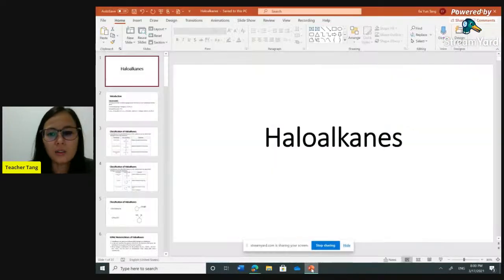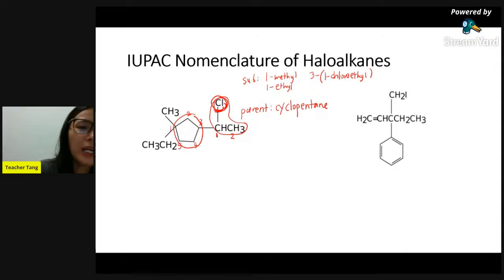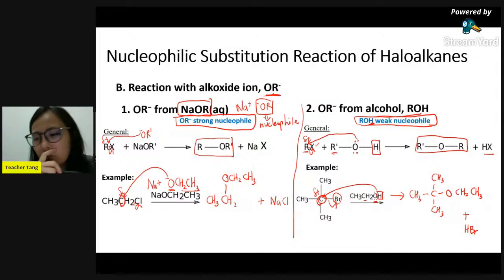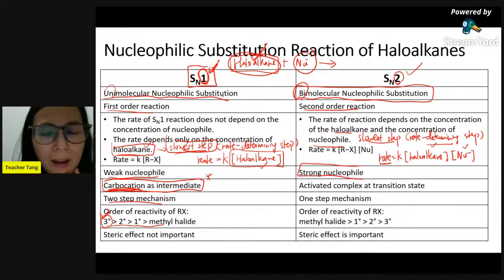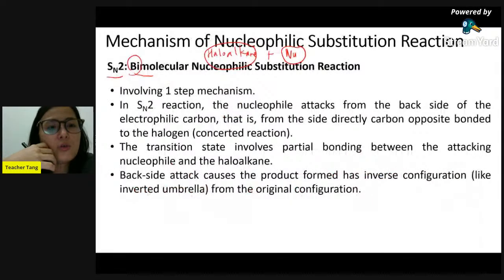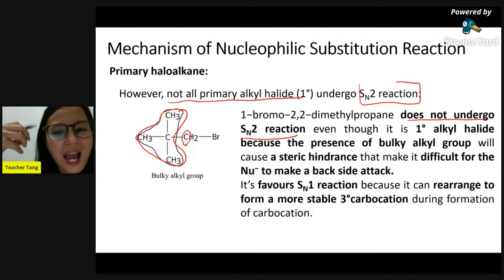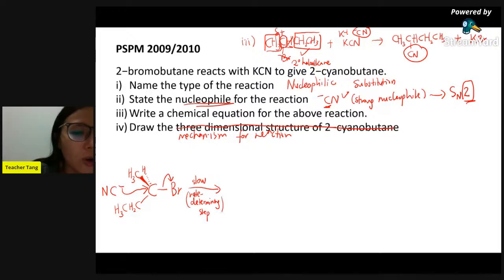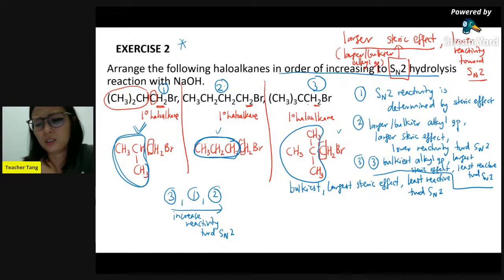Chapter 7: Haloalkanes Part 1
7.1 Introduction to haloalkanes
7.2 Chemical Properties of haloalkanes
a) Explain nucleophilic substitution reaction of haloalkanes
b) Explain SN1 and SN2 mechanisms
c) Show SN1 and SN2 mechanisms of a given haloalkanes
d) Compare the relative reactivities of primary, secondary and tertiary haloalkanes toward hydrolysis or alcoholysis.